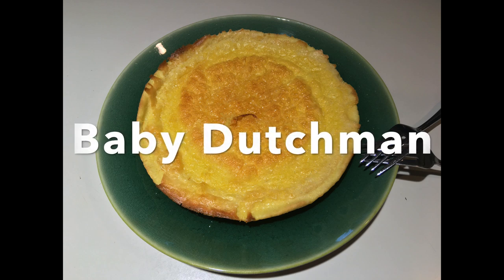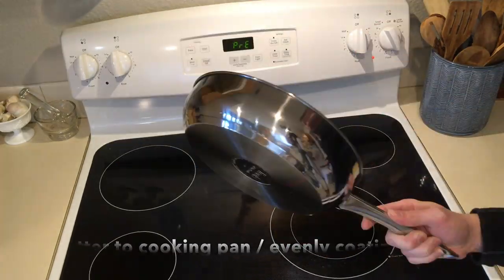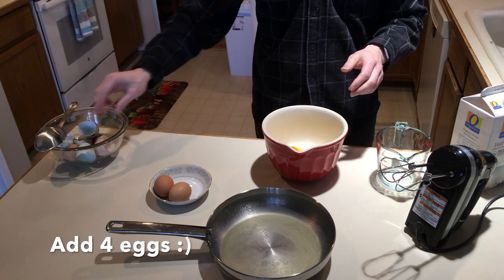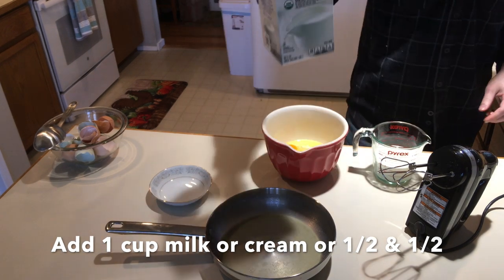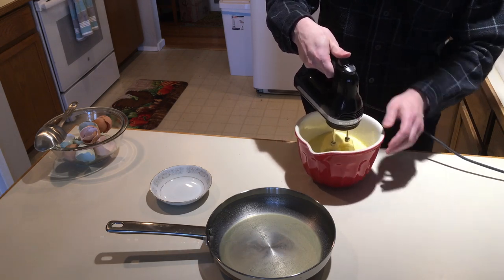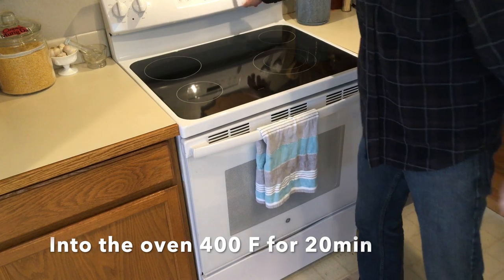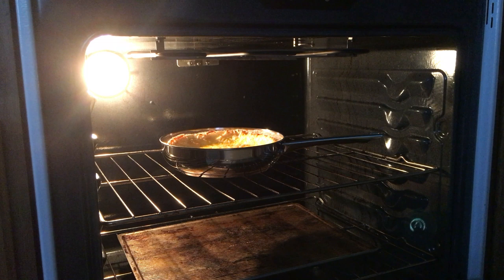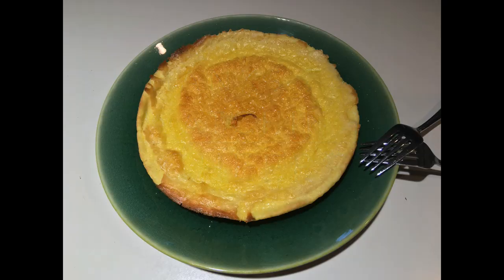Baby Dutchman 4 egg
Baby Dutchman

4 egg, 1 cup flour, 1 cup milk or cream or half & half / mix batter up with hand mixer or whisk intensely. Butter an oven pan evenly. Pour battery into oven pan & bake in oven at 400 F for 20-30 min or until cleanly done, should puff up & lightly brown. Enjoy with toppings like lemon & powdered sugar the traditional way etc